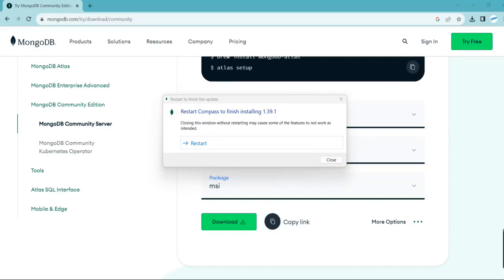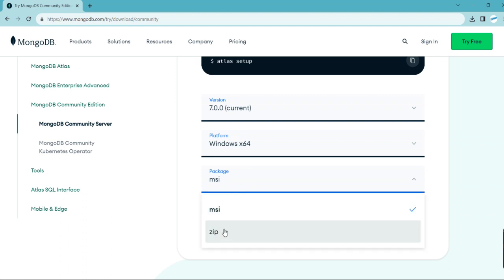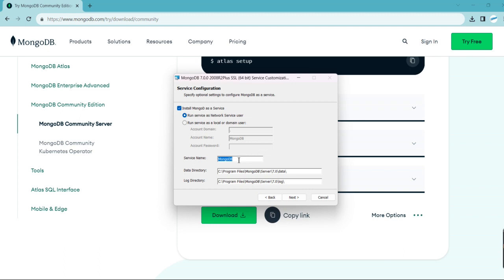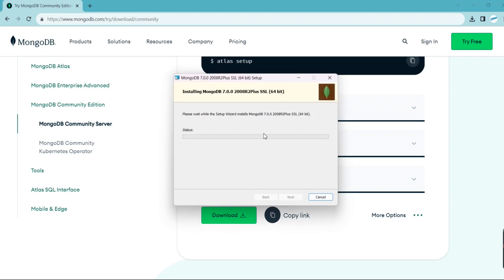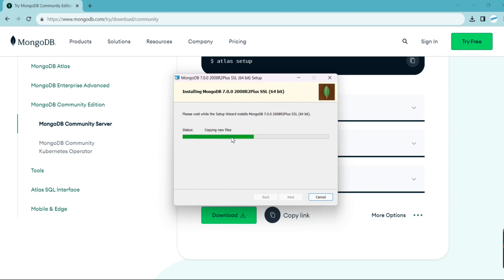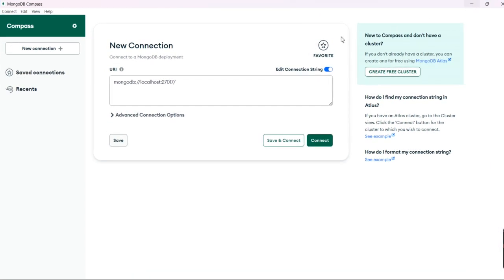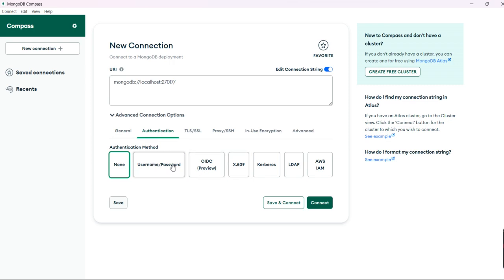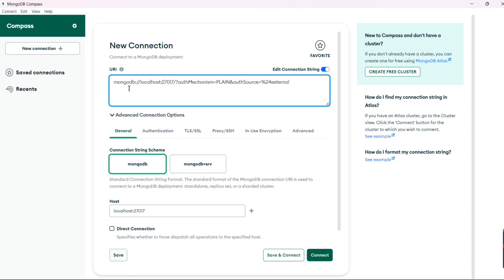How to Install MongoDB 7.0.0 on Windows | MongoDB-1 | Spring Boot | MongoDB Compass